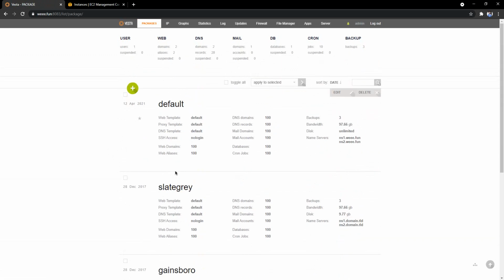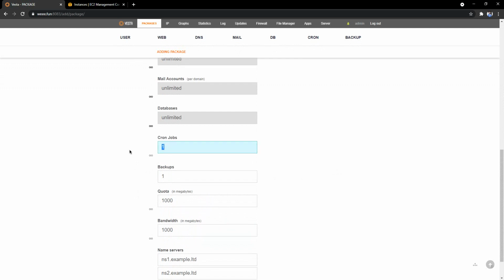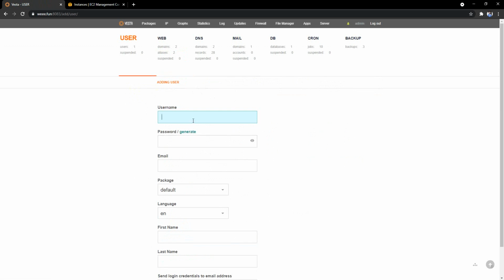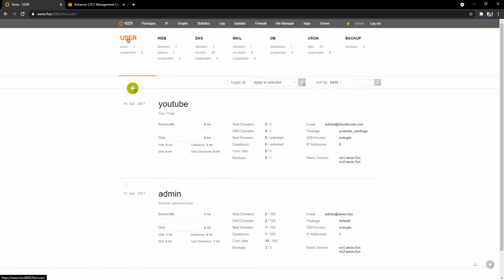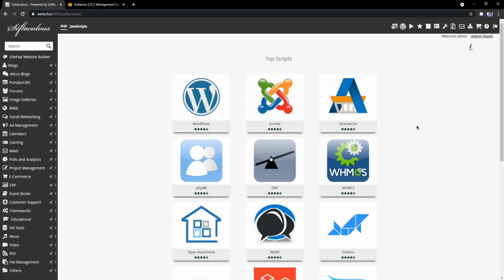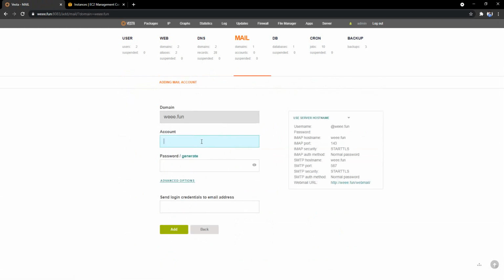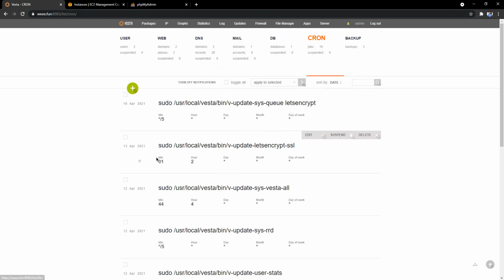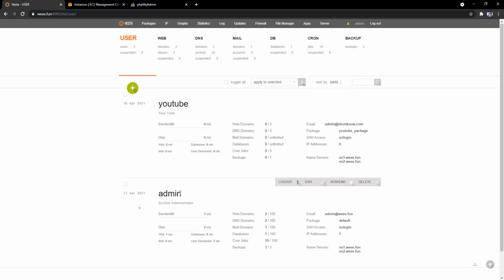13 Features of vesta | AWS/VPS made easy | Vesta Panel Tutorial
Hey guys,
I have come up with a new tutorial that how you can manage your VPS server very easily for free. This is also a full VestaCP tutorial, a full AWS tutorial mostly a full AWS EC2 Tutorial. By this, you may also learn how to manage the VPS server easily.

Here I've shown you the others features of vestacp